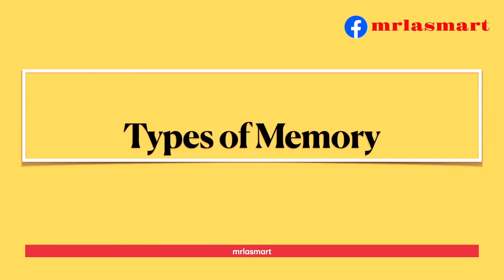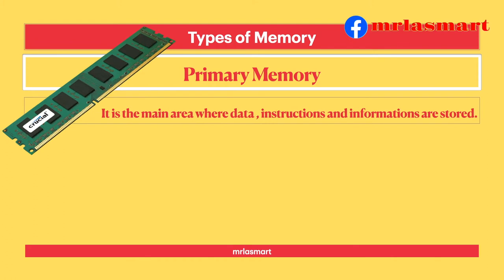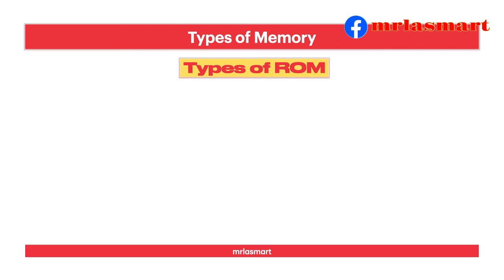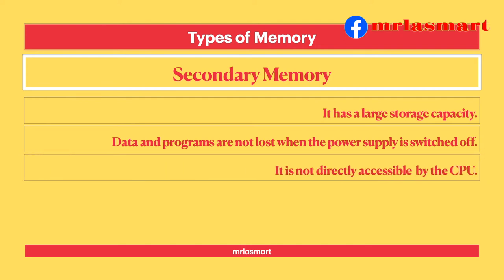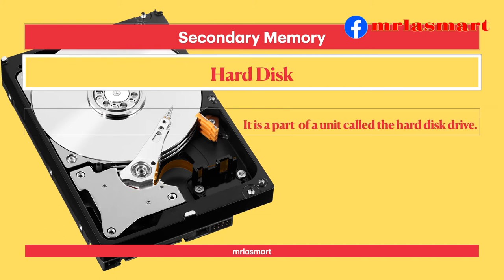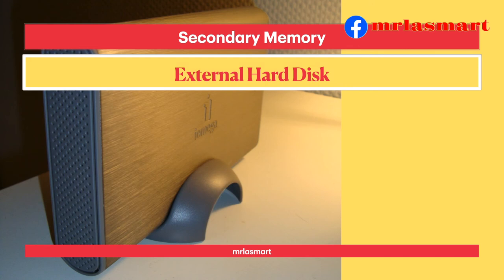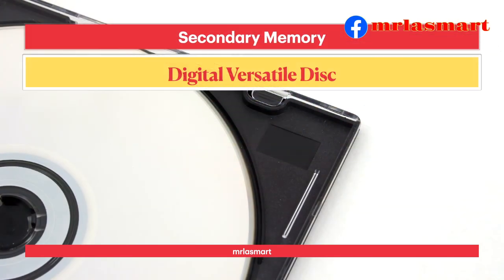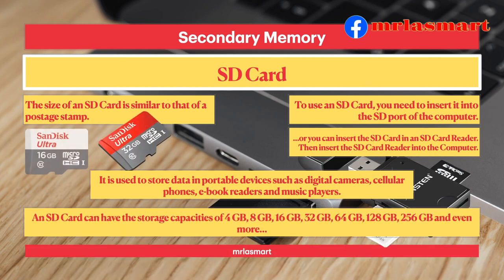Types of Memory | Primary, Read Only & Secondary | Merryland Academy Digital Classroom